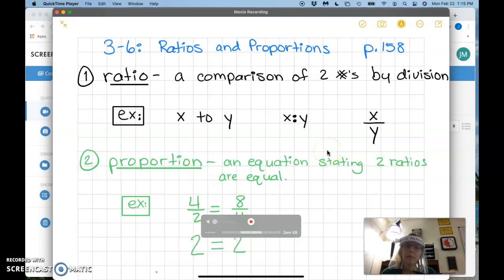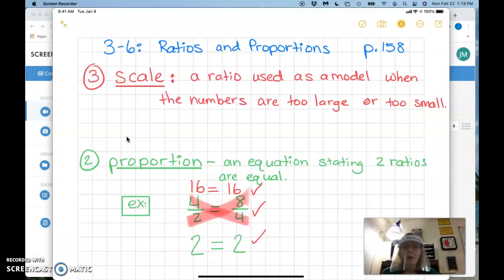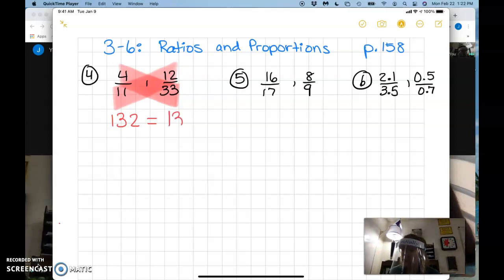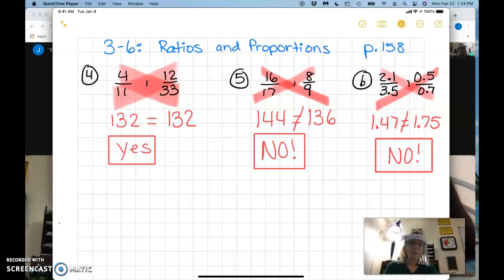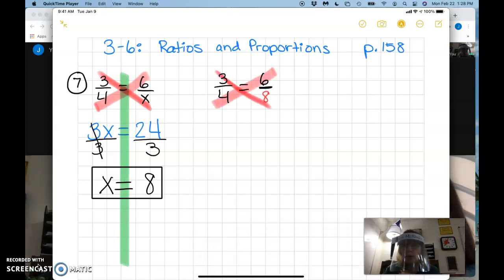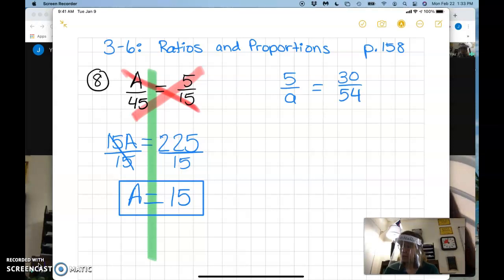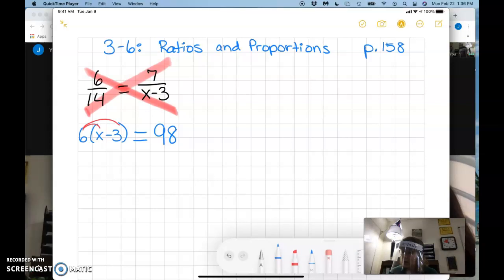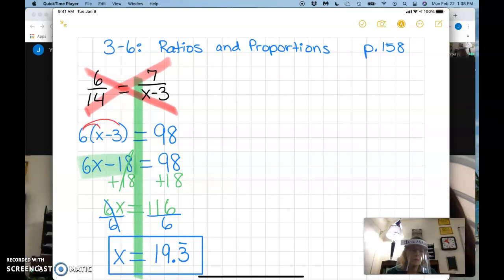3-6: Ratios and Proportions (Algebra 1)